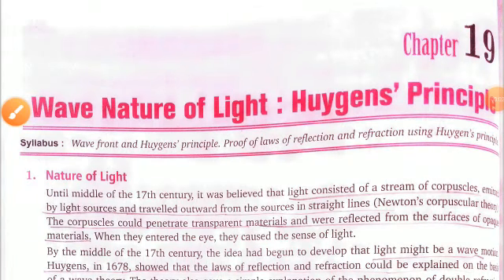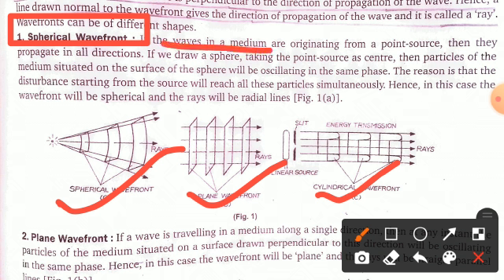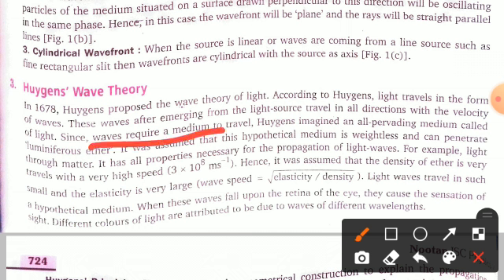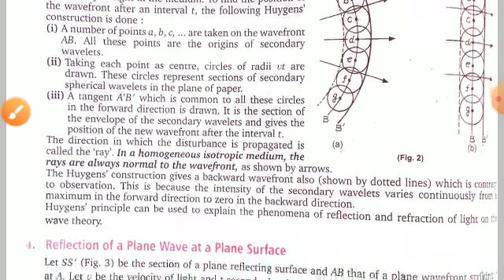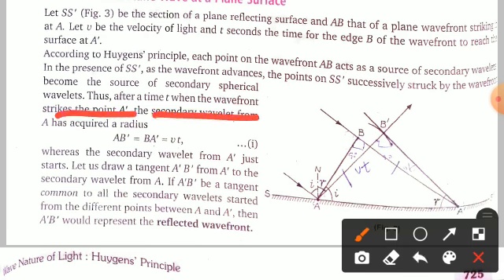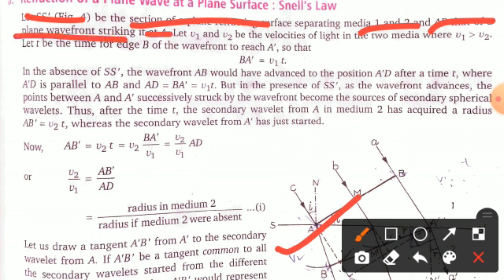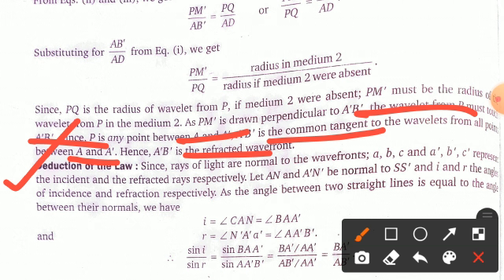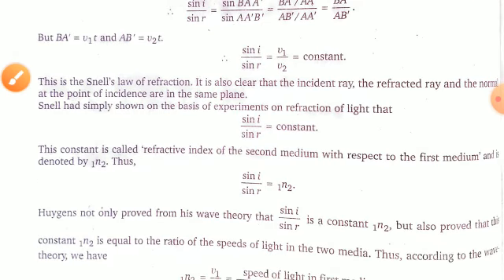Class 12 physics Wave nature of light Hyugens principle